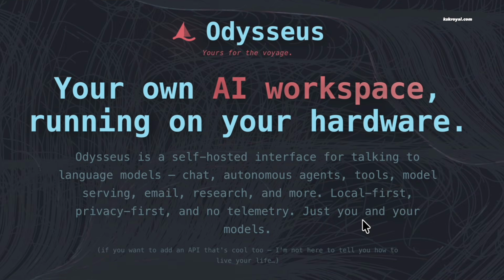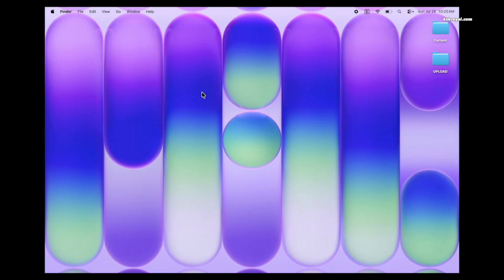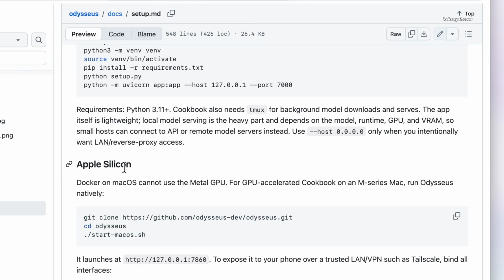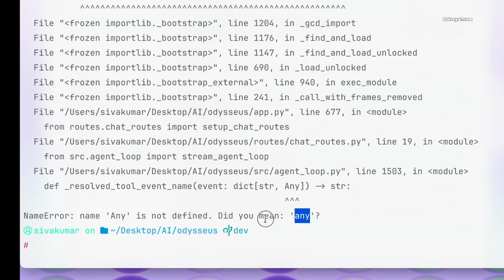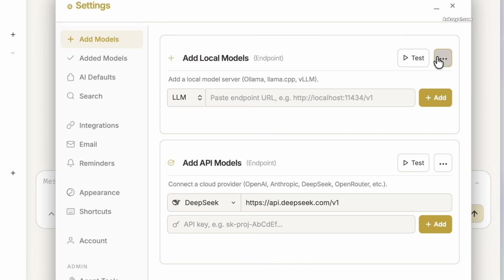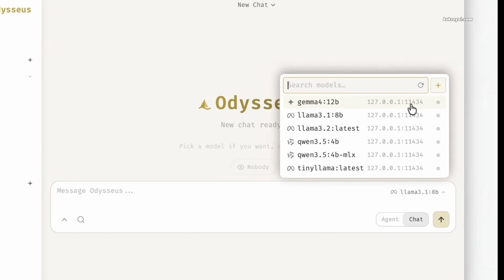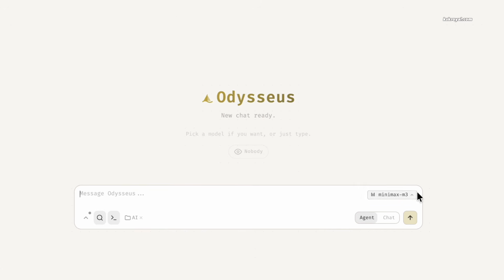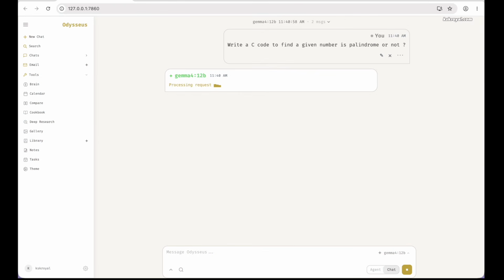Install PewDiePie's Odysseus AI on PC – Full Setup Guide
Learn how to install PewDiePie's Odysseus AI on your PC or laptop with this complete step-by-step guide. Whether you're on Windows, Mac, or Linux, this Odysseus installation tutorial walks you through every step.

Odysseus is PewDiePie's free, open-source, self-hosted AI workspace that runs entirely on your own hardware. Instead of paying for cloud AI tools, you get private chat, agents, and deep research running locally on your machine. In this video, I cover everything you need to get it working the first time: installing python, cloning the official Odysseus GitHub repository safely, connecting Ollama so you can run local AI models, and opening the workspace at localhost.

By the end of this tutorial, you'll have Odysseus fully installed, connected to a local model, and ready to use as your own private ChatGPT alternative.

*Chapters*
00:00 Introduction
00:32 What is Odysseus?
01:08 What You Need Before Starting
01:48 Installing Odysseus
04:42 Connect Odysseus to Local AI Models
05:08 Install Ollama
06:34 Connect Cloud AI Models
08:05 Stop and Restart Odysseus

*© KSK ROYAL*
    *MereSai*